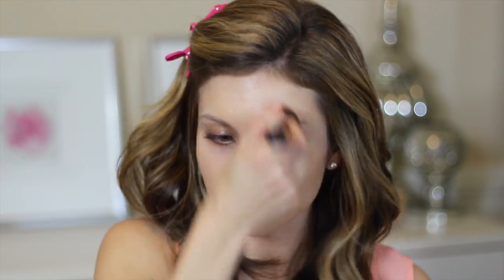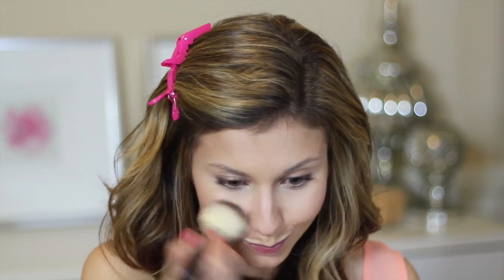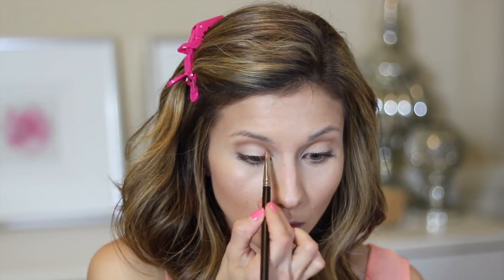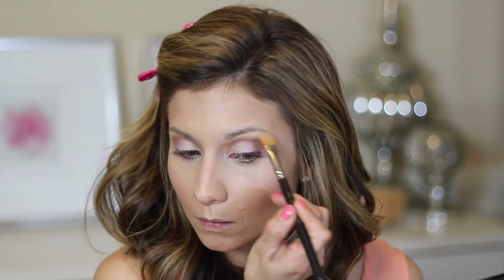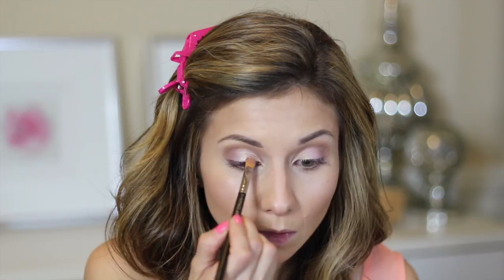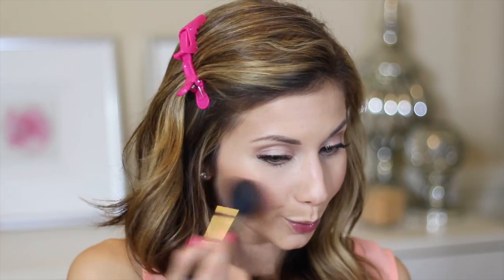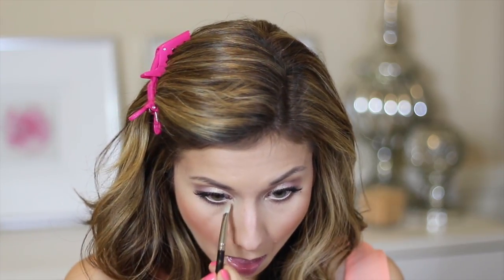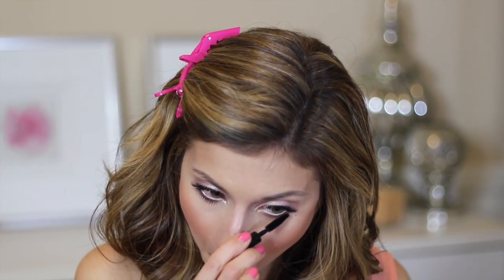Easy SPRING MAKEUP TUTORIAL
Hi lovelies!

I post videos on makeup tutorials, product reviews, hauls and all things beauty! I love sharing my passion with other makeup addicts!

6705 West Highway 290 #502- 119

Products Mentioned:
MAC Fix +
Chanel Solei Tan Sheer Illuminator
Smashbox Masterclass Palette
MAC Soft Ochre Paint Pot
Anastacia Beverly Hills Brow Wiz
Anastacia Beverly Hills Brow Duo Powder
MAC Pigment in Goldenaire (Melon is an alternative)
MAC Prep and Prime Pressed Powder
Tarte Inner Rim Brightener Pencil
Bite Beauty Lip Crayon in Bouquet
Pure Illumination lipgloss in Soft Nude

xo-Lisa J